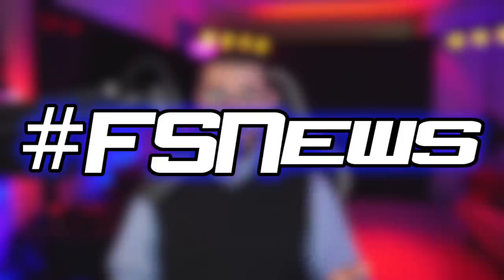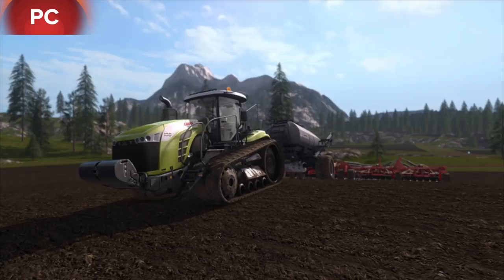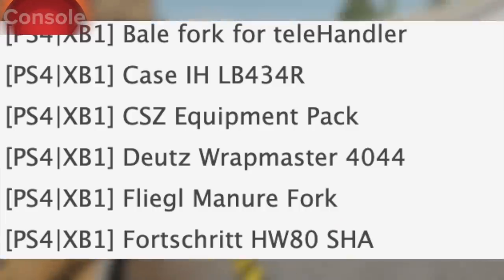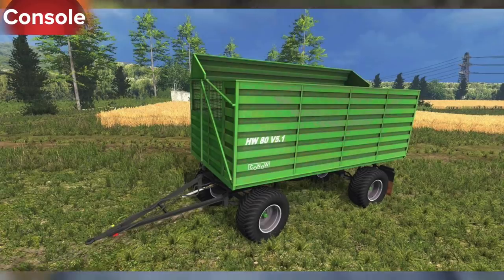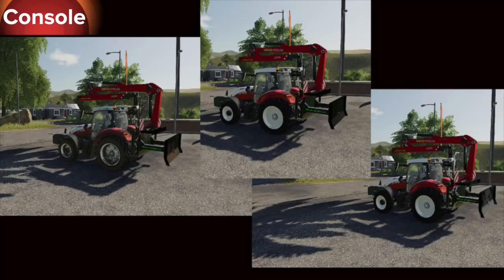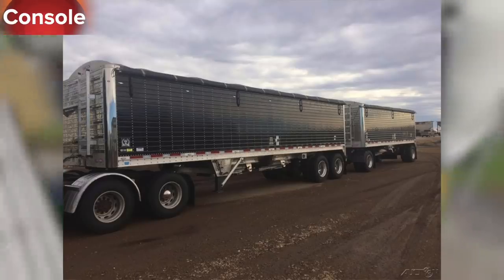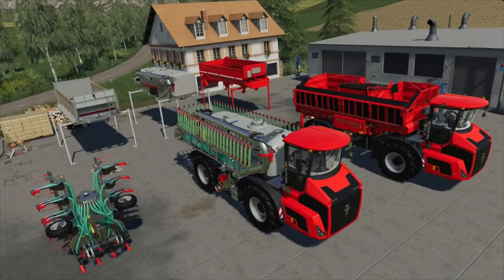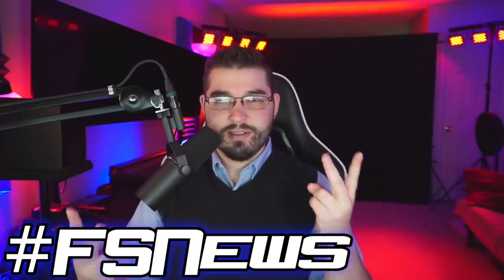FARM SIM NEWS! | Wilson A-Train Coming Soon To FS19!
Another Wilson Road Train Coming To Farming Simulator 19!

Consoles

Editing Computer